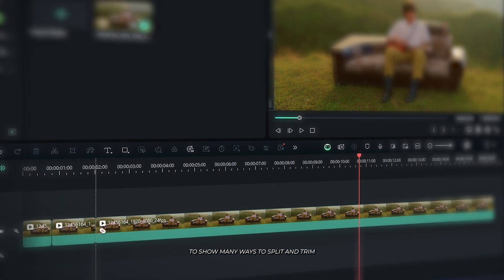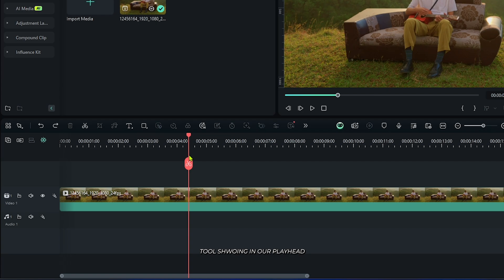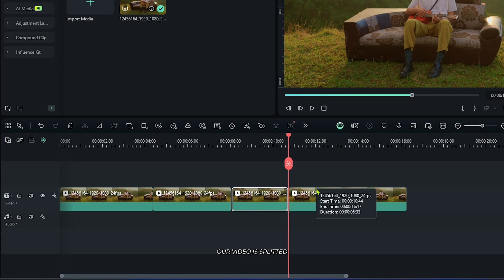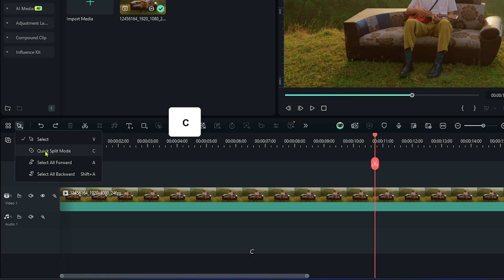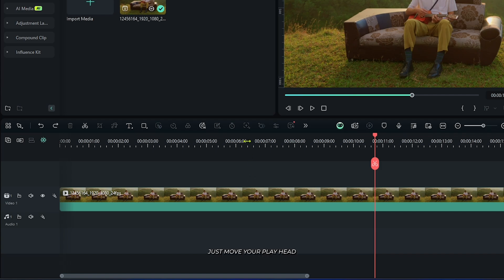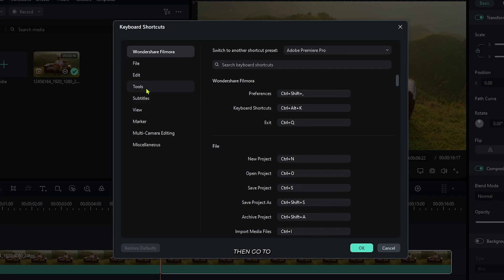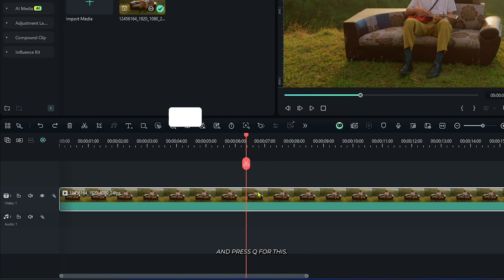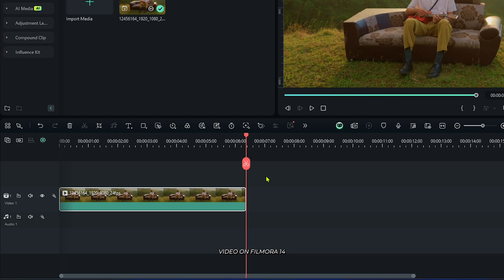Many Ways To Split And Trim Video On Filmora 14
Many Ways To Split And Trim Video On Filmora 14 with MrMahmud! Join me as we create a hauntingly good animation. Let's get Started

          ✔ Mr Mahmud -